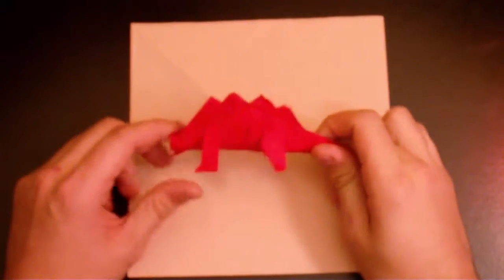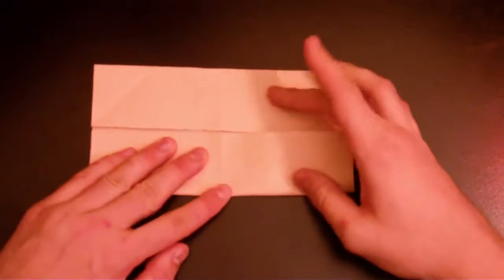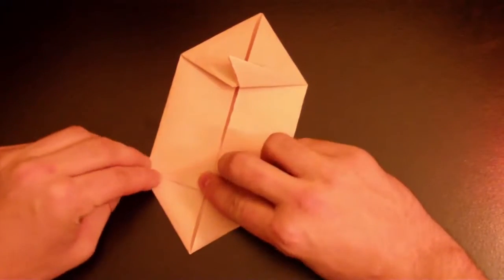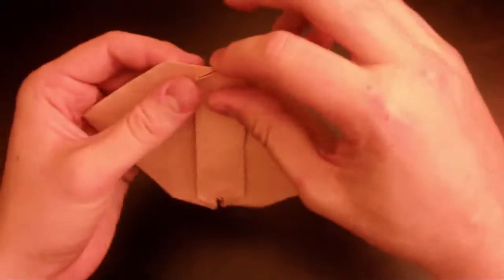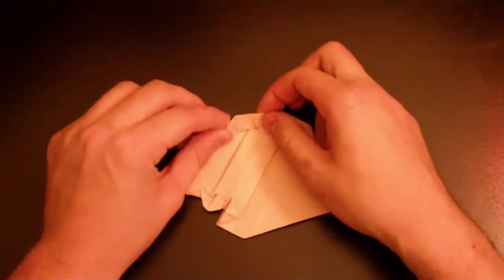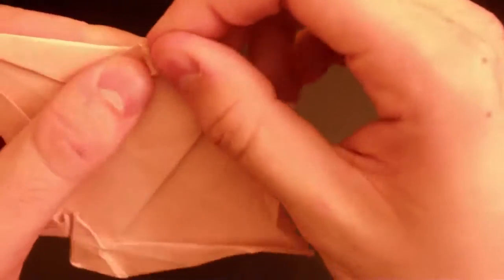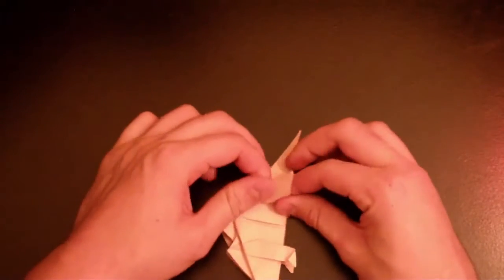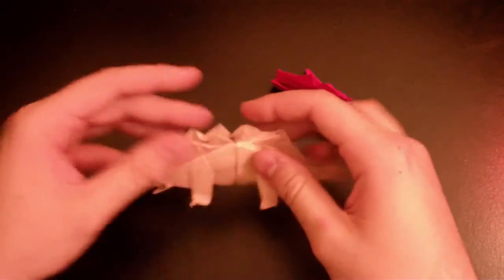origami stegosaurus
how to make an origami stegosaurus
origami dinosaur stegosaurus
how to make paper dinosaur stegosaurus
Origami dinosaur in different languages
origami dinosaur around the world

Bulgarian - оригами динозавър
Chinese - 折纸恐龙
Russian - оригами динозавра
Japanese - 折り紙恐竜
Persian - دایناسور اریگامی
Spanish - papiroflexia dinosaurio de origami
Czech - origami dinosaurus
Filipino - origami dinosauro
French - dinosaure origami
German - Origami Dinosaurier
Greek - origami δεινόσαυρος
Hungarian - origami dinoszaurusz
Italian - dinosauro origami
Polish - origami dinozaur